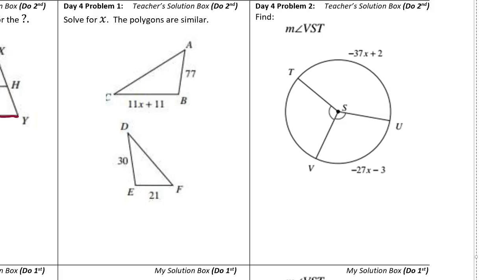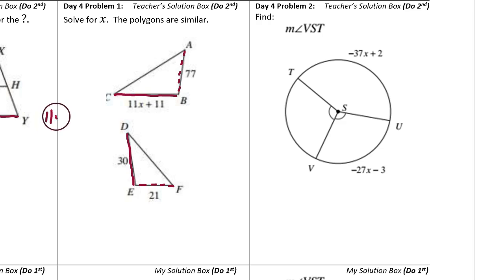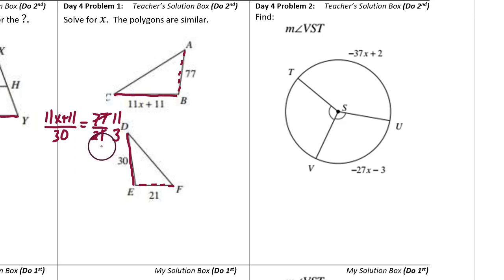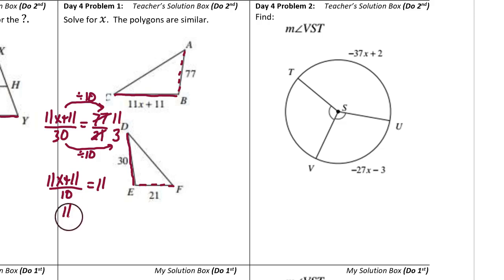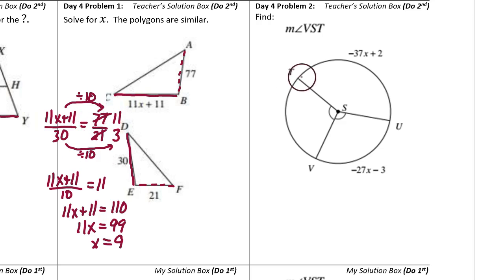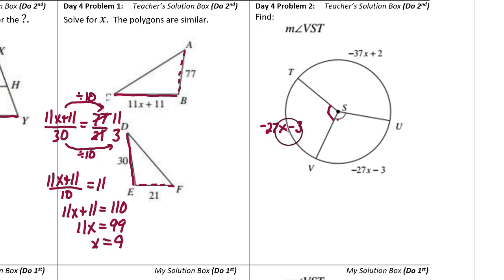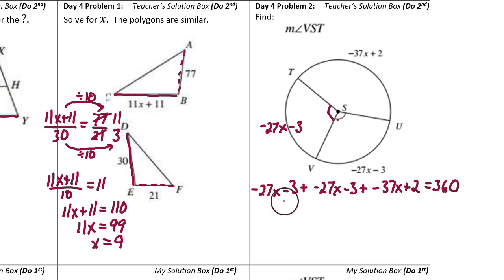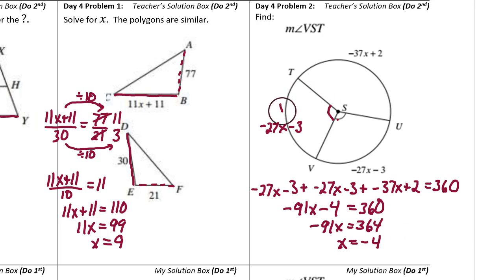Wk 28 Day 4